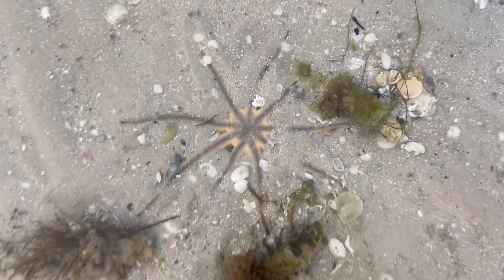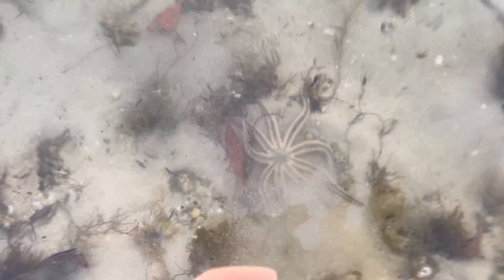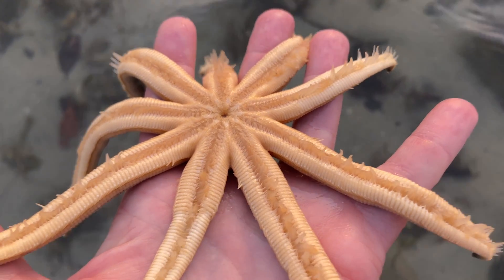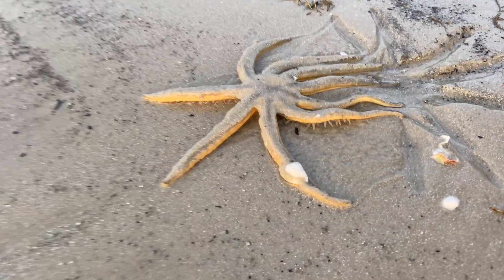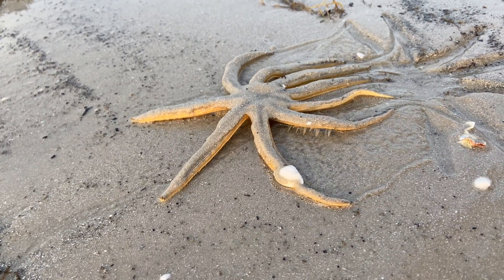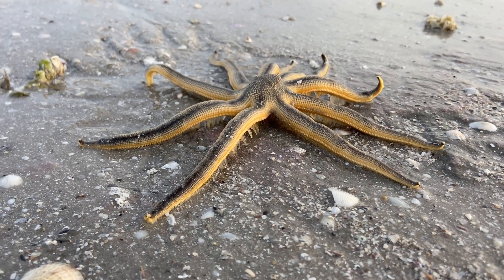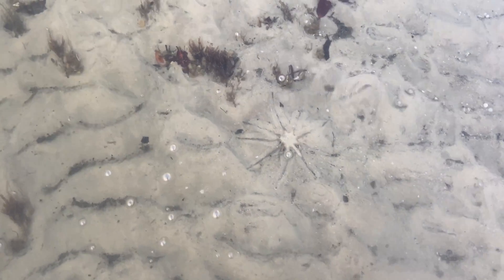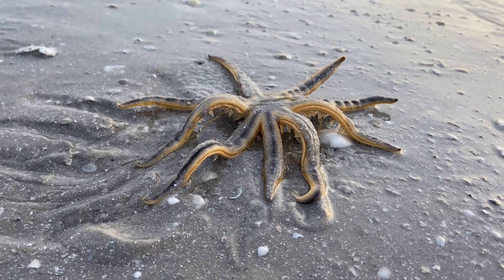What does a nine-armed sea star look like? Let's get a closer look and learn about this critter!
What does a nine-armed sea star look like? Well, they kind of look like a giant spider and I know they can look creepy but I think they're fascinating!

The 9 armed sea star is one of the many sea creatures I manage to find when I'm beachcombing here in Southwest Florida.